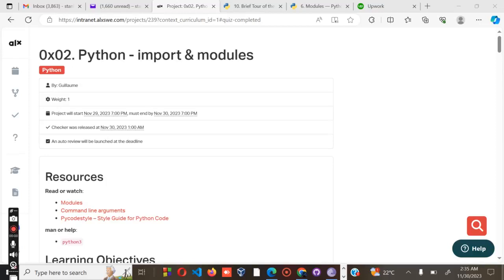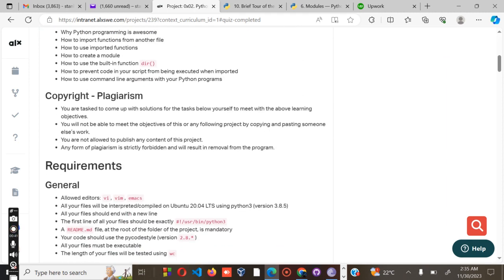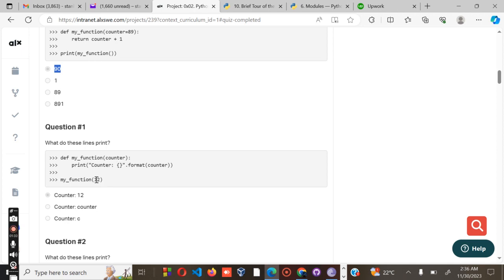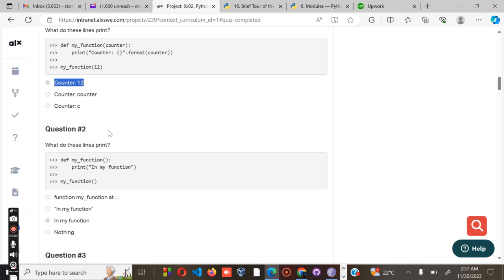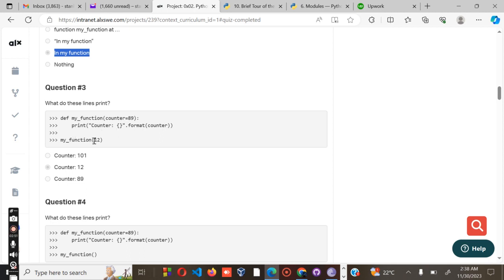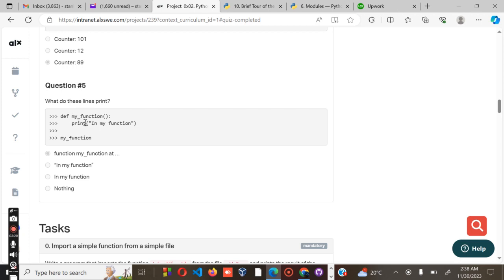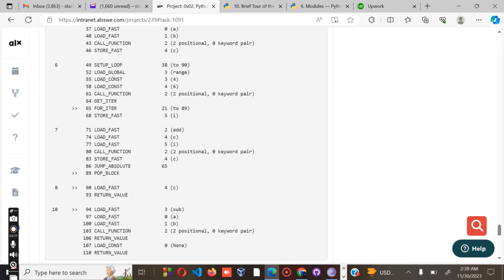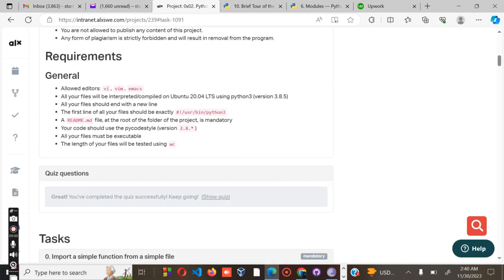0x02. Python - import & modules ・❥・200% QUIZ COMPLETE ・❥・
0x02. Python - import & modules ・❥・200% QUIZ COMPLETE  ・❥・